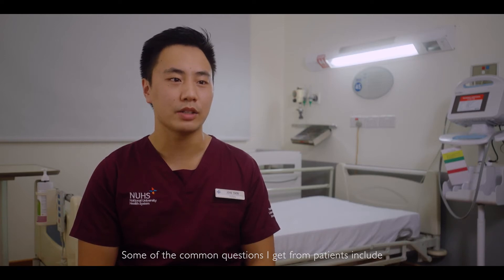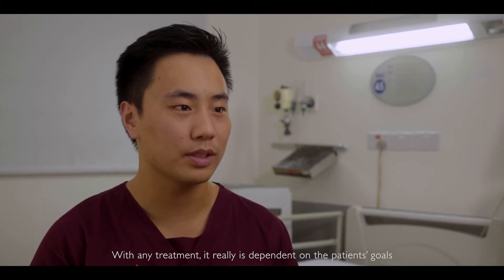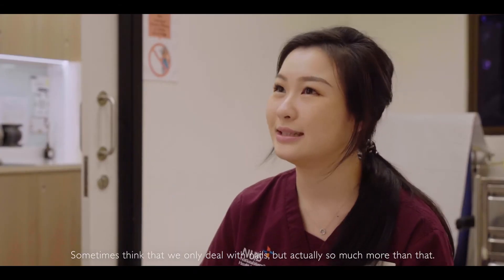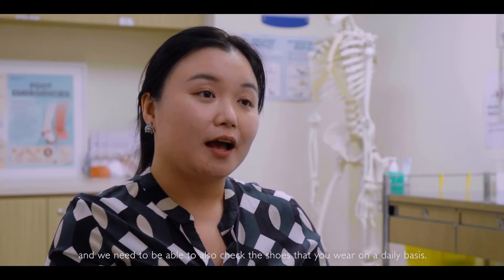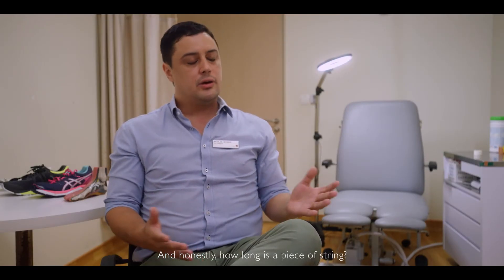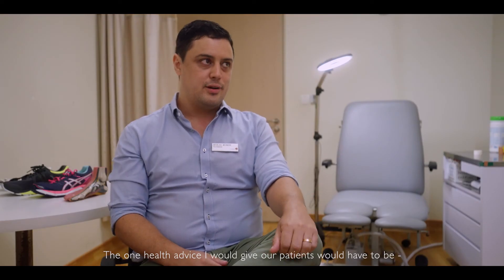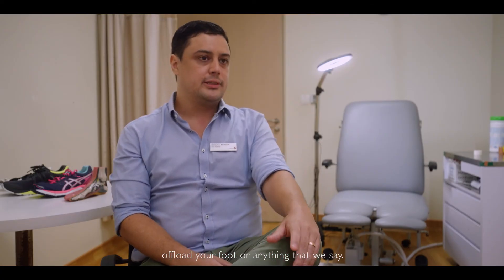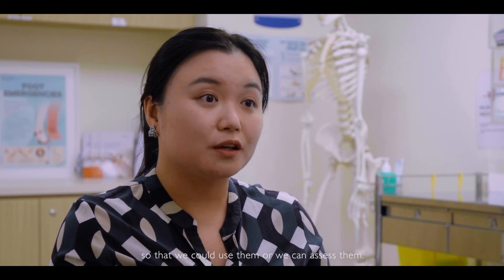Jobs You Didn't Think Existed in NUHS: Podiatrist Pt 1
BIG REVEAL: Our podiatrists bare it all about what they wish their patients knew before their appointment. There is also some useful advice on common conditions like bunions and flat foot in there.
Watch on for more in this new episode of Jobs You Never Knew Existed in NUHS!